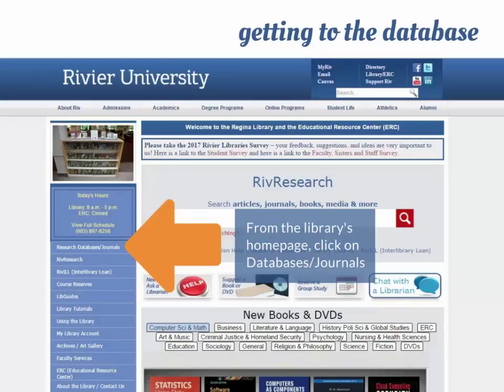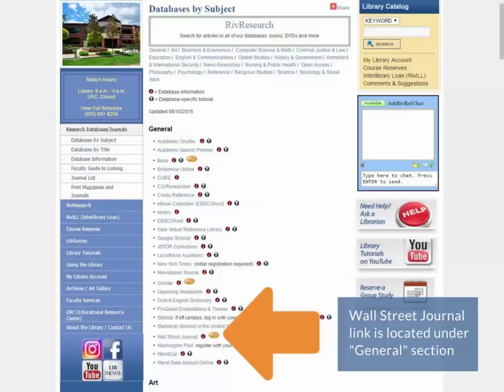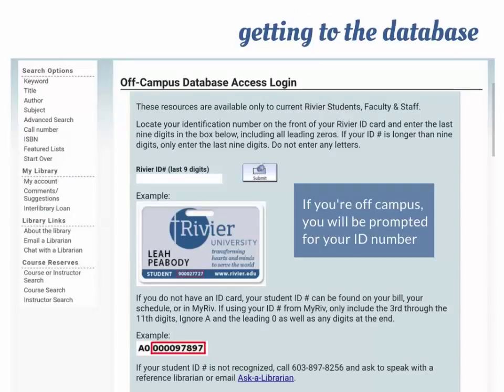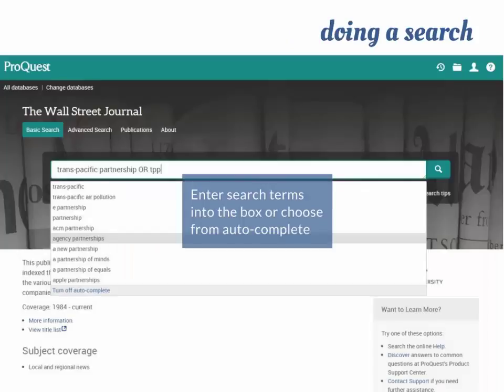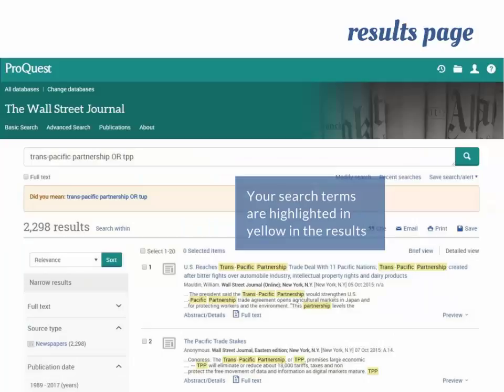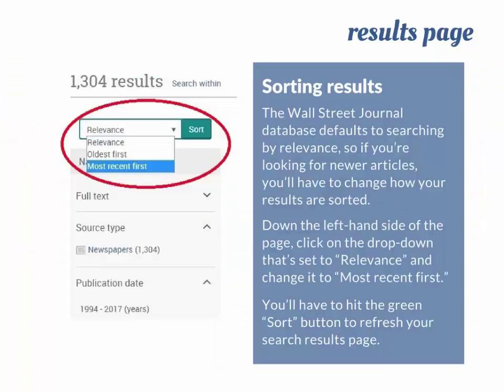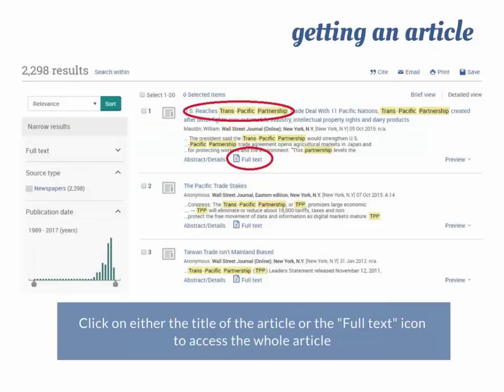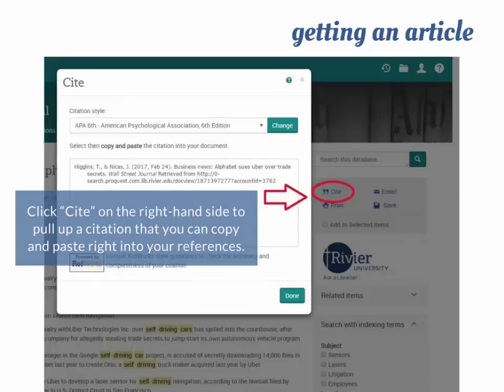The Wall Street Journal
We'll show you how to get to the library's Wall Street Journal database, do a sample search, go through the results page and pull up an article.

0:18 Getting to the database
0:52 Doing a search
1:15 Results page
1:41 Getting an article
2:07 How to get help